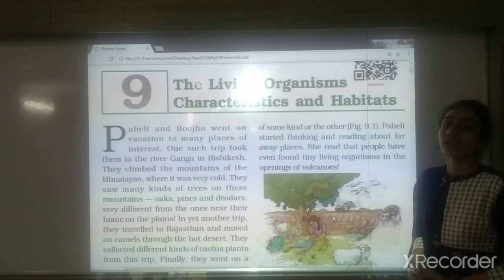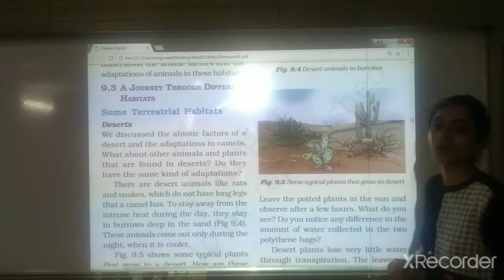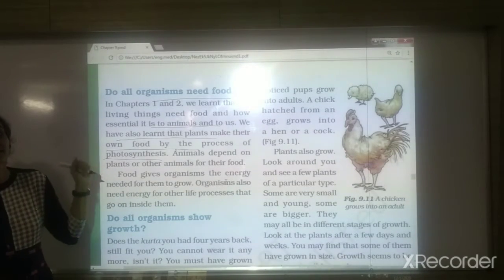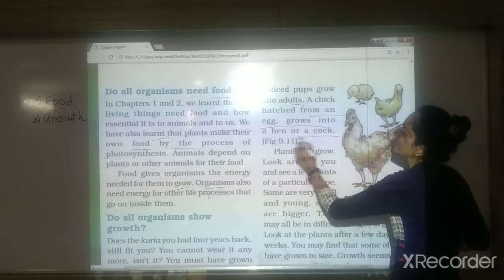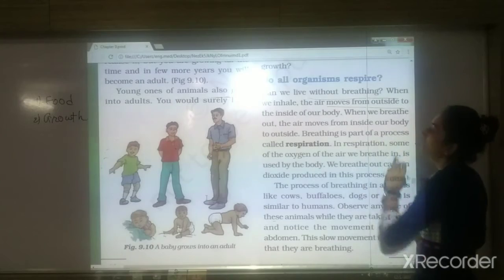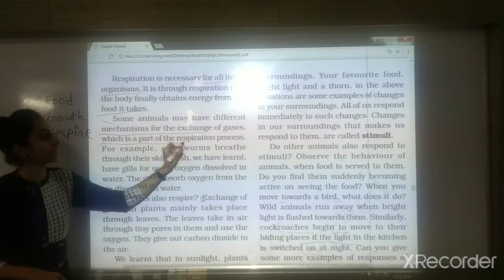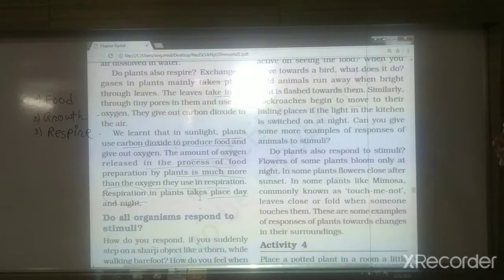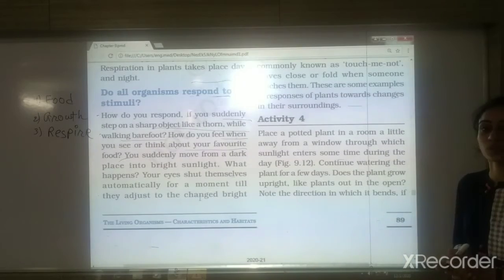Class 6 | Science | Ch 9: The Living Organisms- Characteristics and Habitats | part4 | ncert